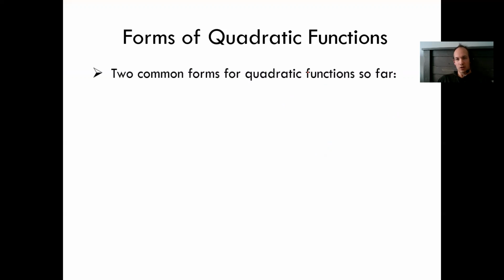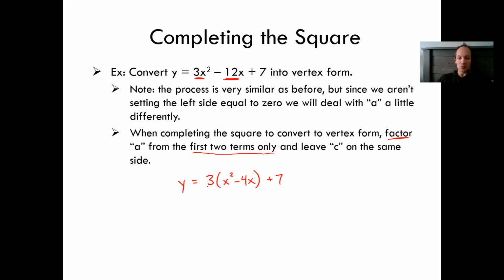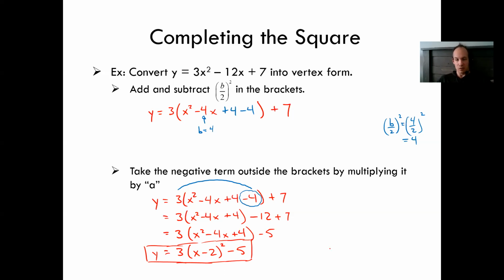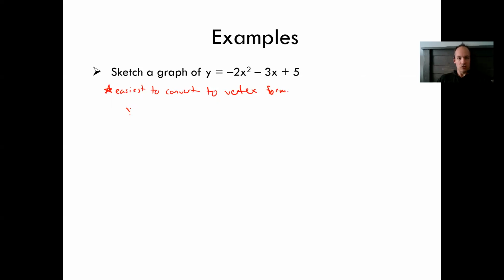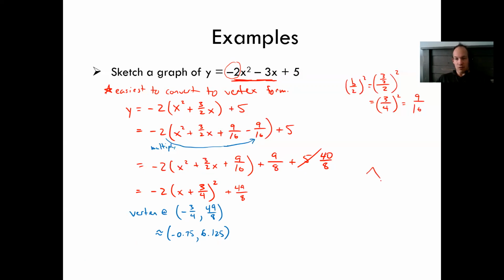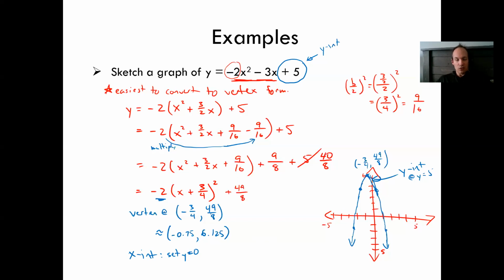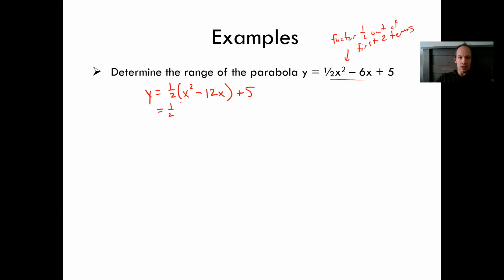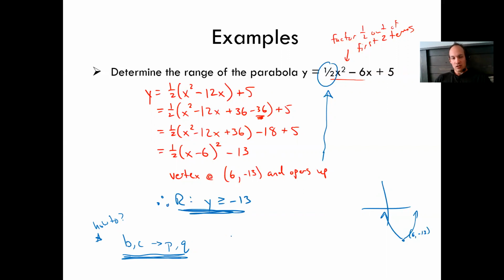PC11 Lesson 4.5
Relevant textbook questions: p. 315 #4-11

*Note the textbook uses the term "standard form" for what I and the rest of the world call "vertex form"   [shrug emoji]